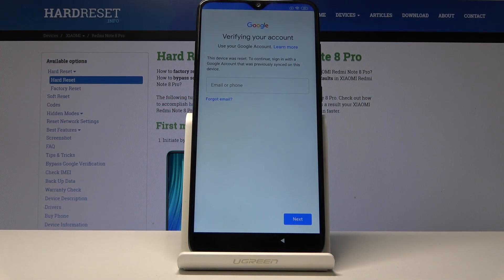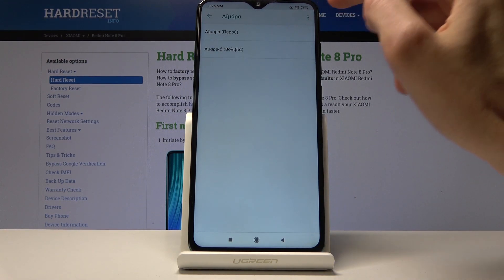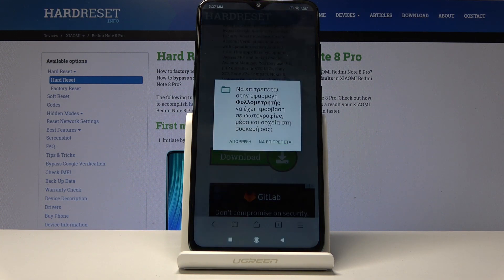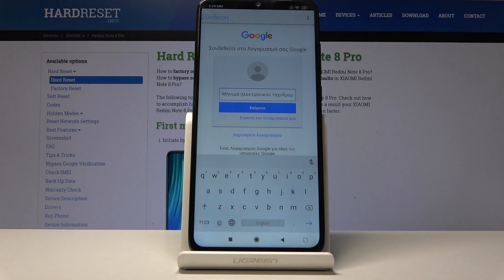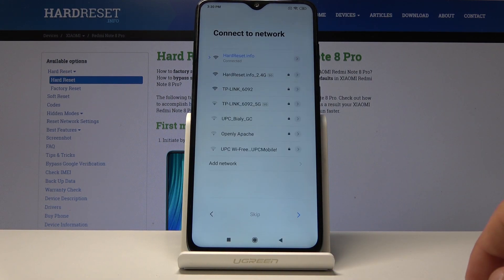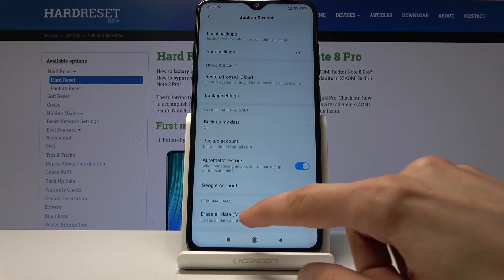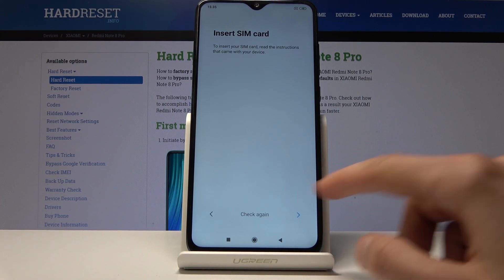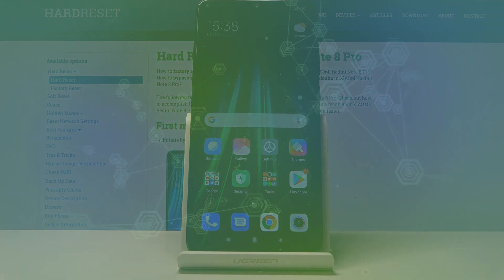How to Unlock FRP in XIAOMI Redmi Note 8 Pro - Bypass Google Verification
Read more info about XIAOMI Redmi Note 8 Pro:
We would like to present the best way to skip Google verification in XIAOMI Redmi Note 8 Pro. If you forgot your Google login details, then stay with us to learn how to use the Xiaomi device with a new Google account. Check out how to activate the XIAOMI Redmi Note 8 Pro without an old Google Account. Let’s follow our instructions and skip Google verification in XIAOMI Redmi Note 8 Pro easily.

How to bypass Google verification in XIAOMI Redmi Note 8 Pro? How to skip Google Verification in XIAOMI Redmi Note 8 Pro? How to unlock FRP in XIAOMI Redmi Note 8 Pro? How to unlock Factory Reset Protection in XIAOMI Redmi Note 8 Pro? How to remove Factory Reset Protection in XIAOMI Redmi Note 8 Pro? How to activate XIAOMI Redmi Note 8 Pro without the Google verification? How to bypass Google protection in XIAOMI Redmi Note 8 Pro?